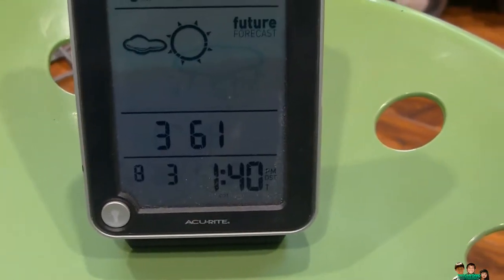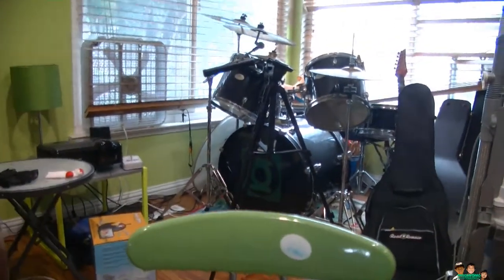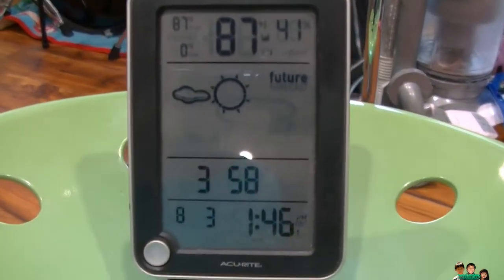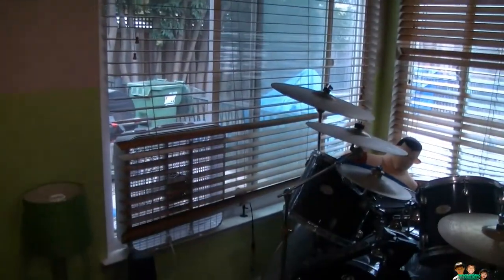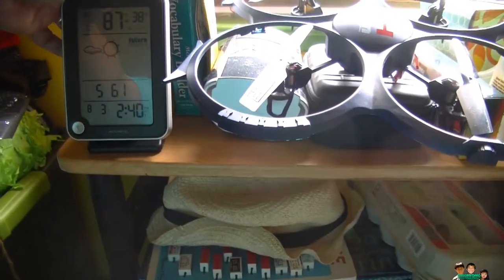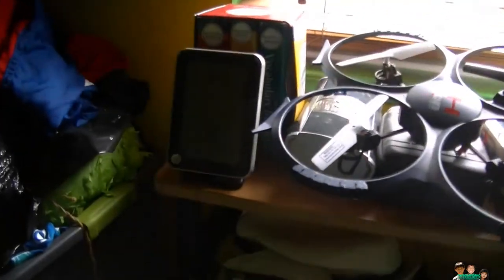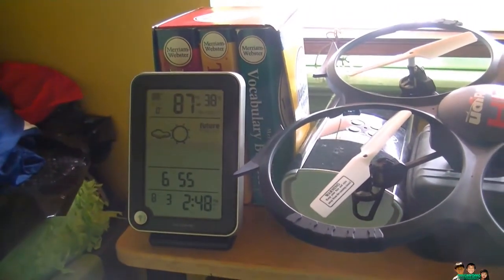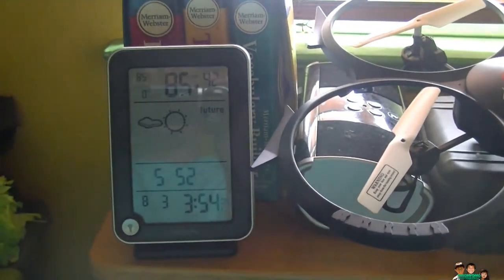Does a box fan really help cool down a room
Does a box fan really help cool down a room. It's been hot and humid lately, perfect time to test my window box fan